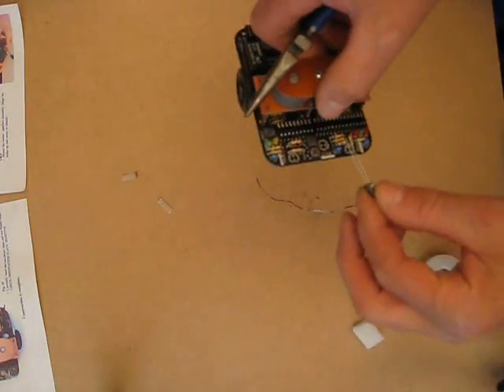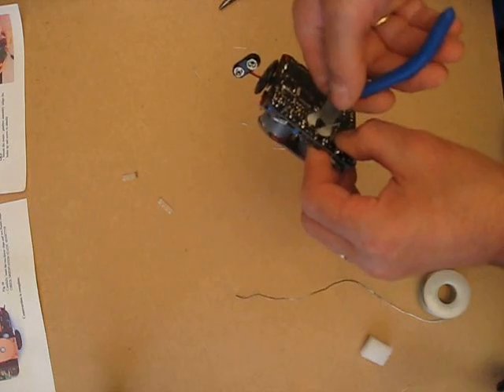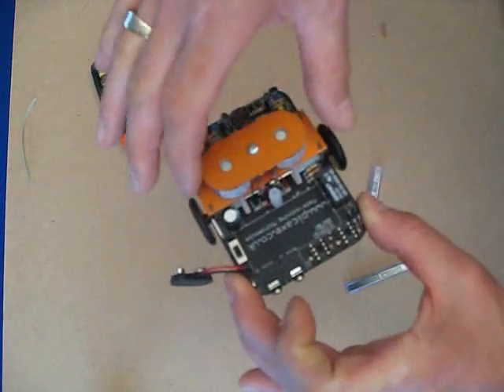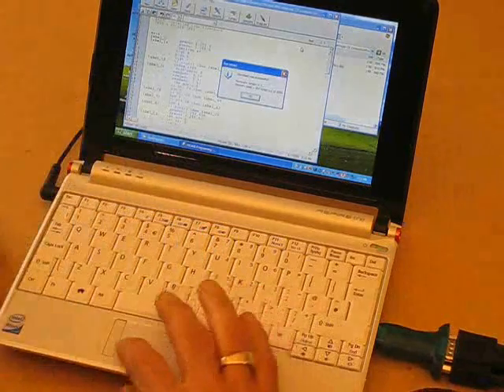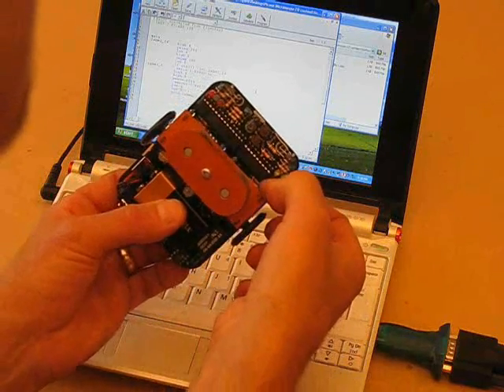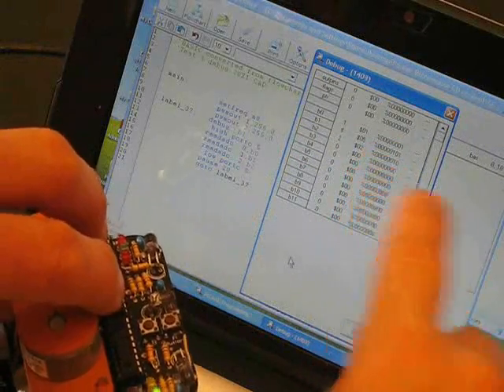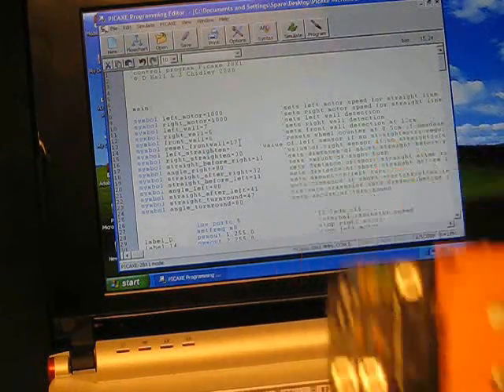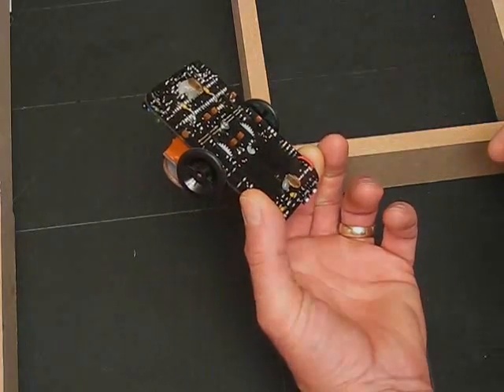Micromouse Construction Tutorial Part 3 of 4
Construction tutorial of a Picaxe maze solving MicroMouse robot part 3 of 4